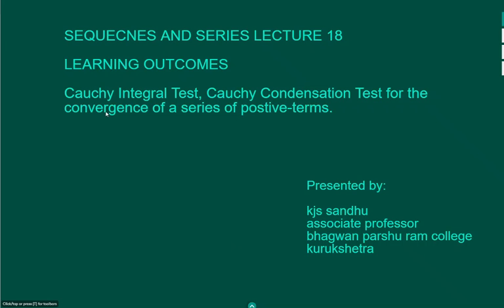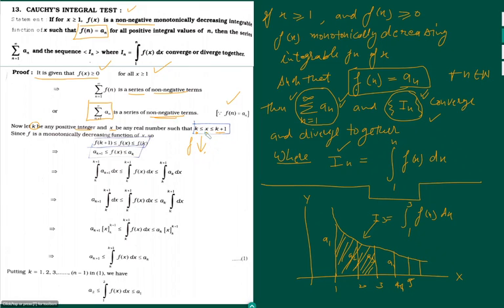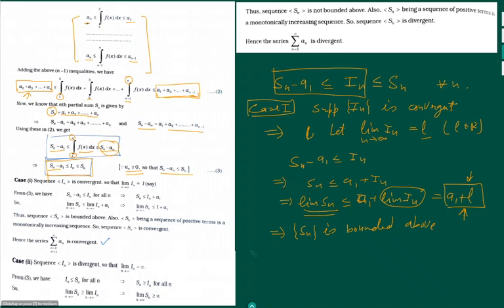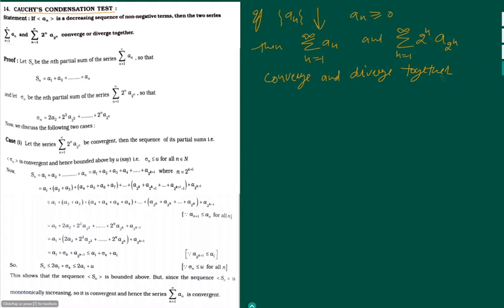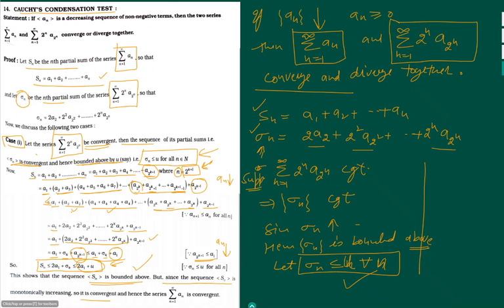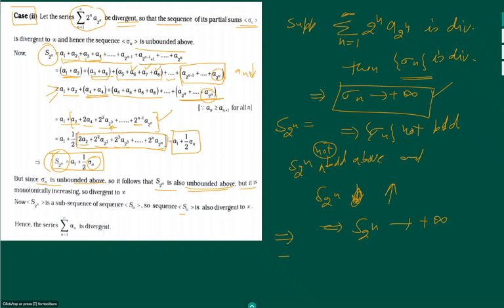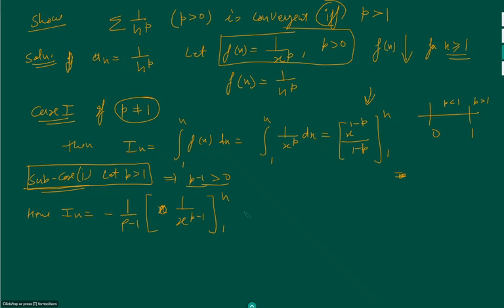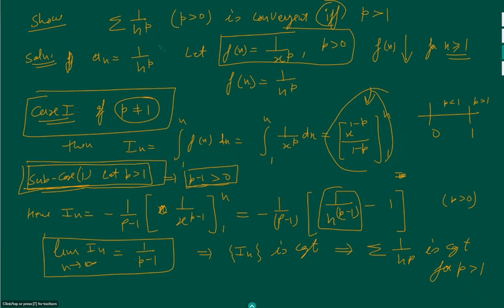Lecture 18 ( series)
Cauchy Integral test and Cauchy condensation test.